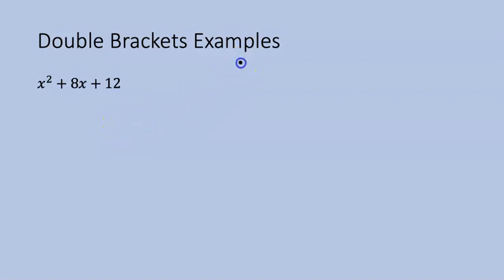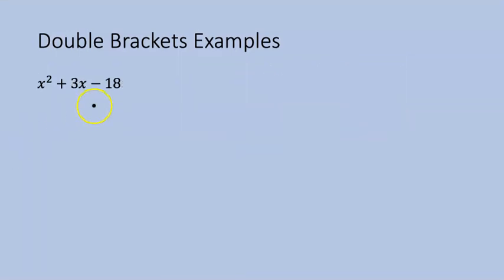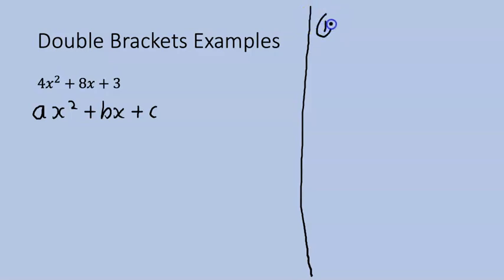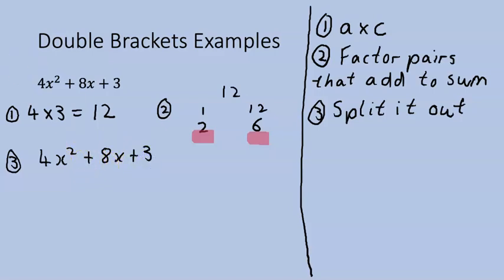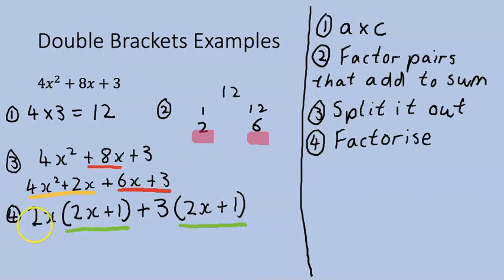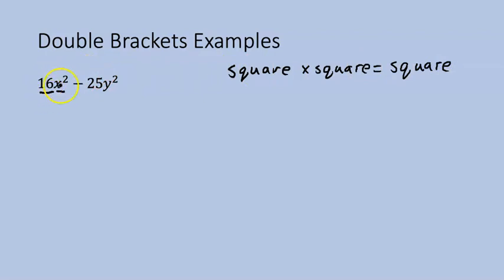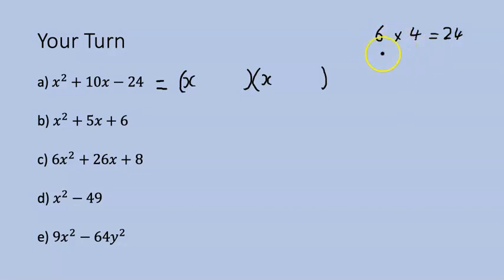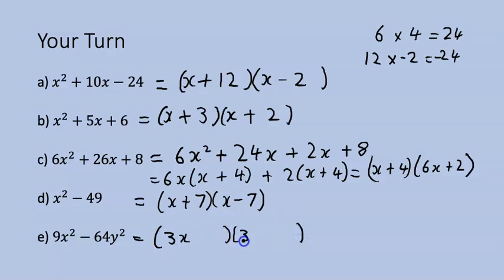Factorising Brackets Part 2